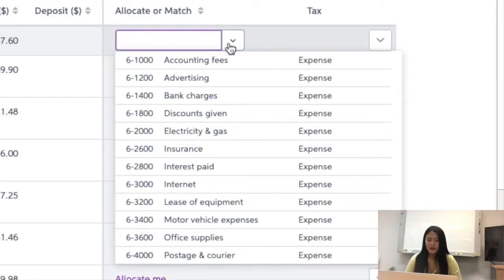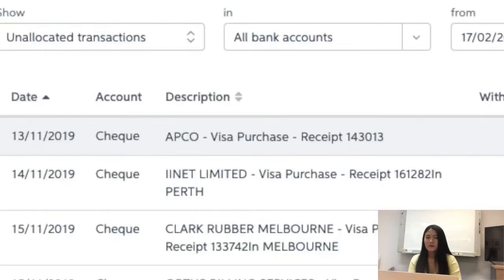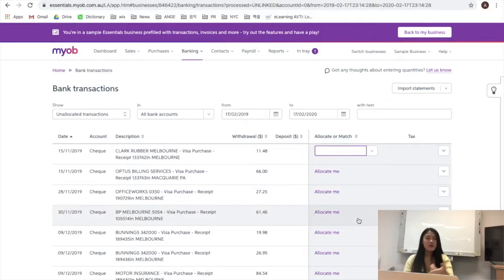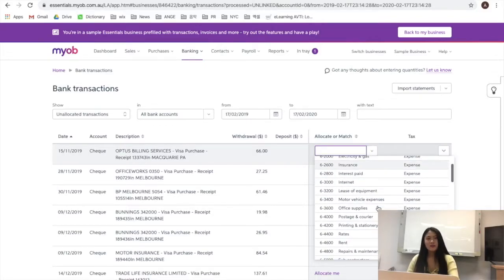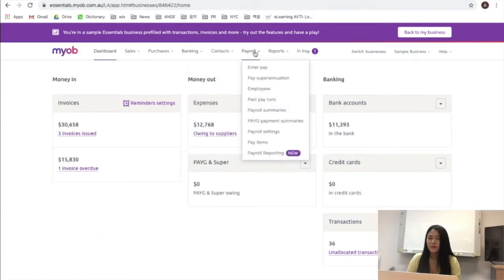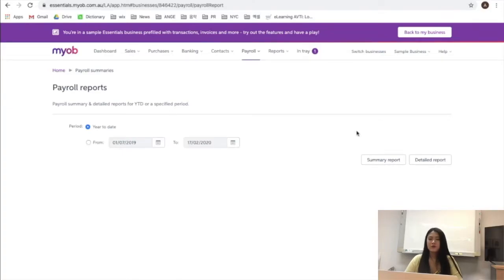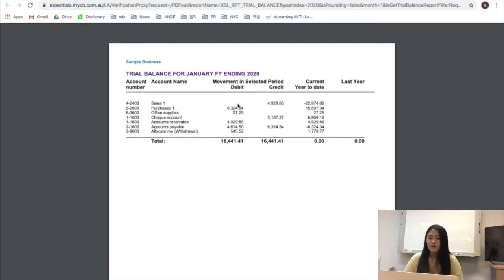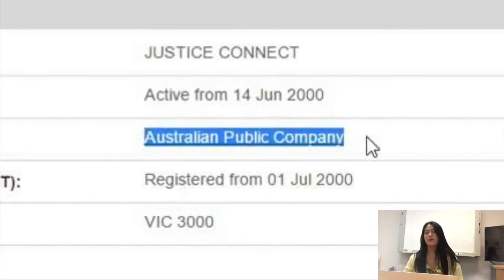✏️ ACCG101: how to allocate accounts and match invoices on MYOB Online (Light Intermediate POV)